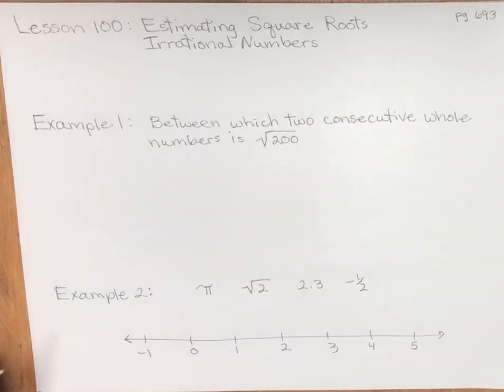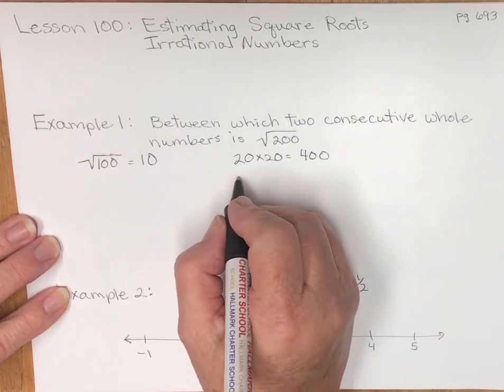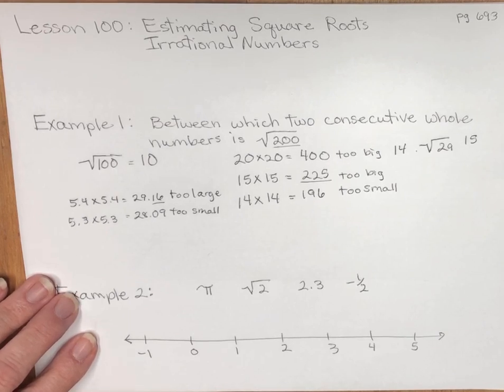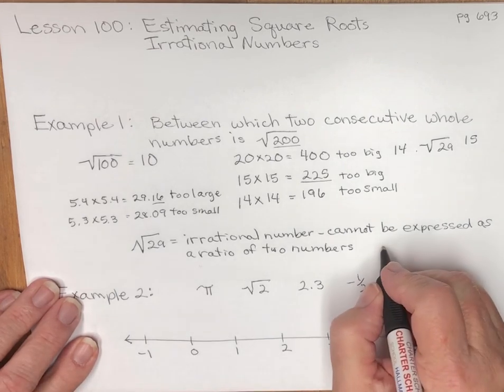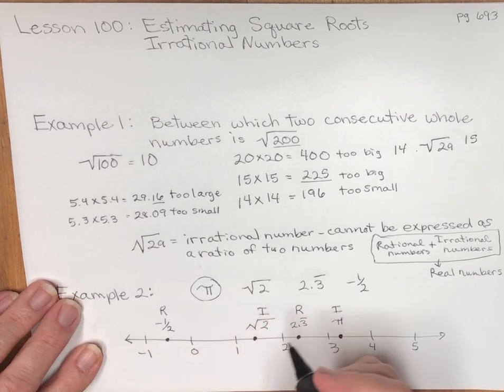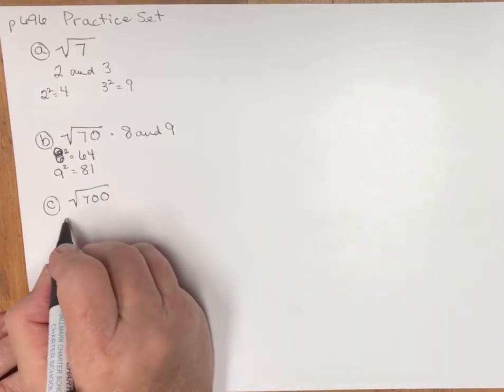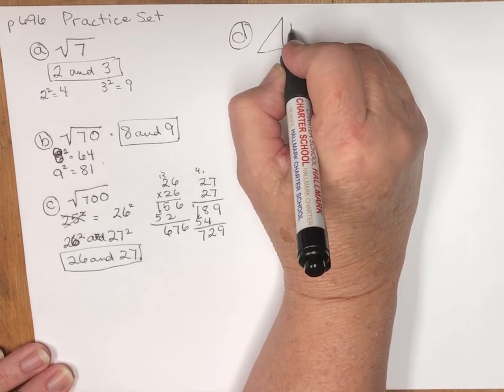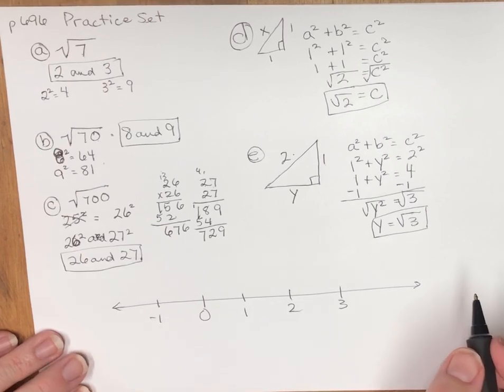Course 2 - Lesson 100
Estimating Square Roots and Irrational Numbers